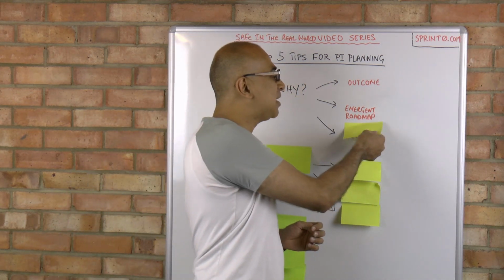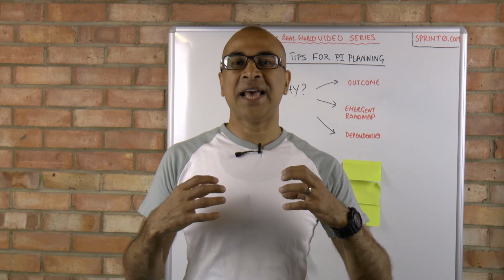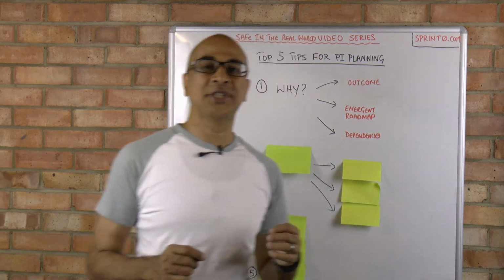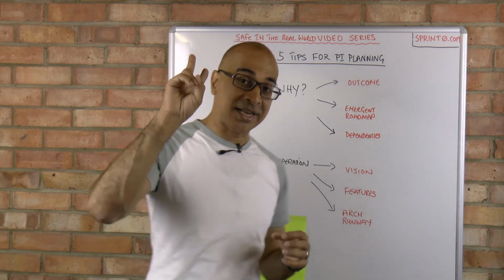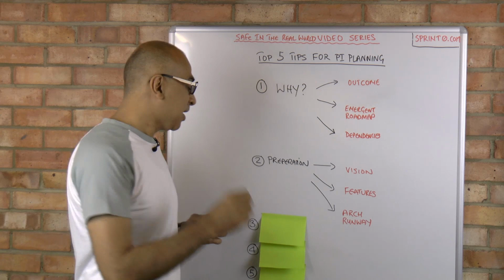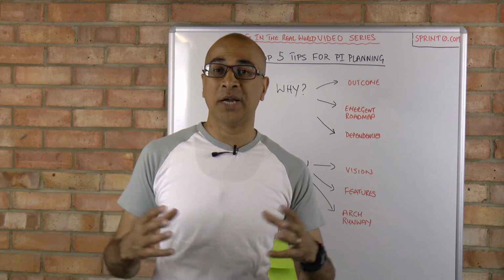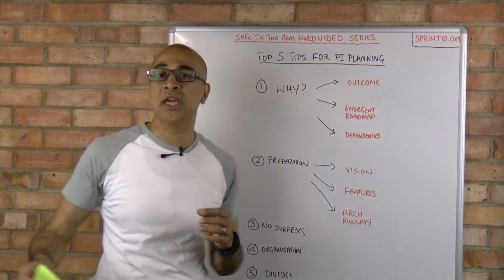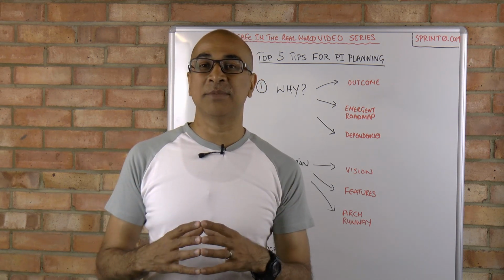5 Top Tips for an effective SAFe PI Planning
Is your Enterprise AI solution compliant and responsible?

I created this purpose-built tool to help AI delivery teams in non–AI-native enterprises check their compliance with the EU AI Act 2024 simply and easily. By understanding your unique context, it highlights your strengths and weaknesses, then shows you how to close any compliance gaps with clear, actionable next steps, instantly and for Free ! 📬 Get my Sunday Briefing – From Ahmed
Real, unfiltered insights from the front lines of AI delivery. No fluff — just hard-earned lessons, strategy, and behind-the-scenes thinking. Delivered every Sunday.

✉️ Got a question or challenge?
Just hit reply to the newsletter — I or my team read every response and always try to help.

Get Ahmed Syed's Top 5 tips for running an effective Program Increment Planning session using the Scaled Agile Framework (SAFe).

The Program Increment Planning session is a key event for the Agile Release Train which can easily consist of over 100 people and over 12 Agile teams. The question is how do you run an event like this effectively ?  Watch this video to find out how.